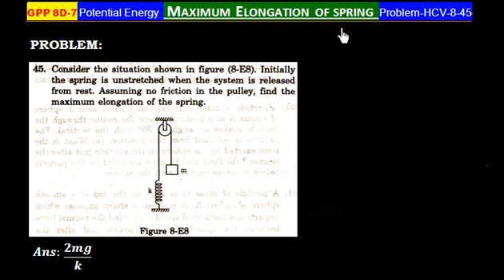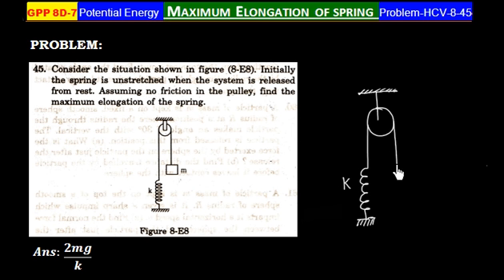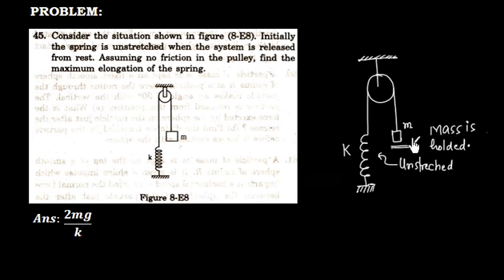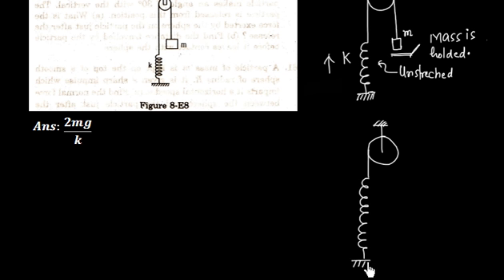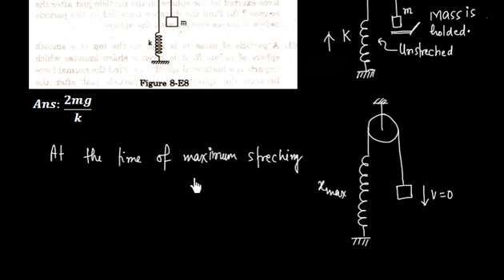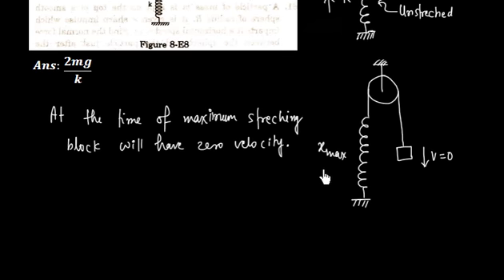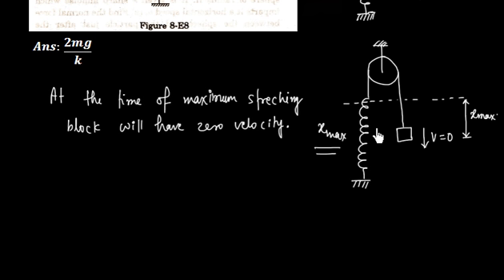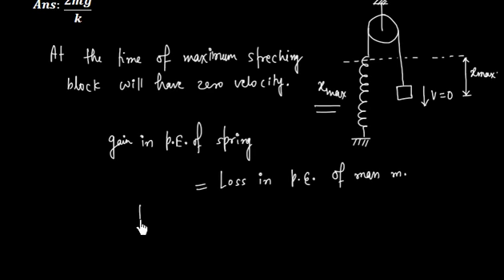How to find maximum elongation of spring? Simple Harmonic Motion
How to find the maximum elongation of spring? Simple Harmonic Motion